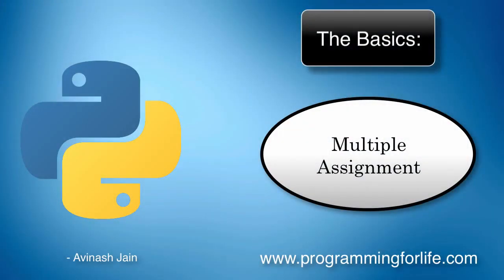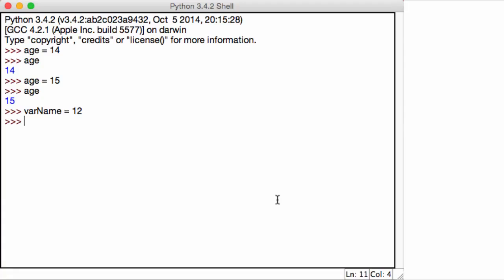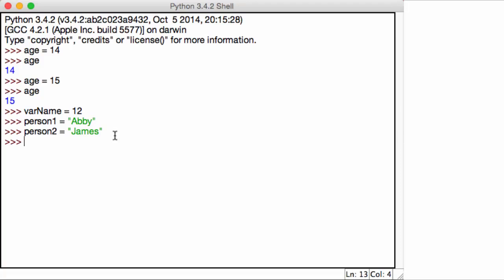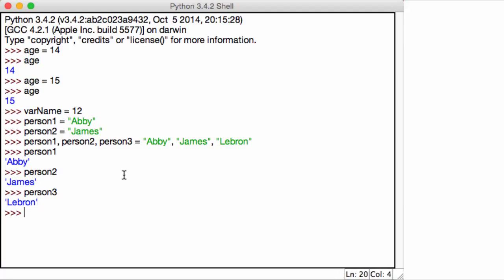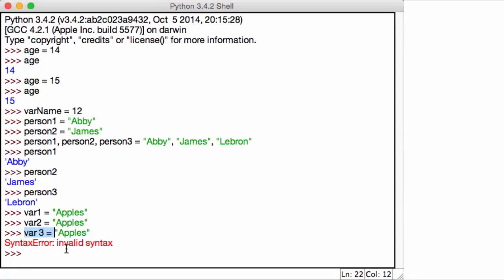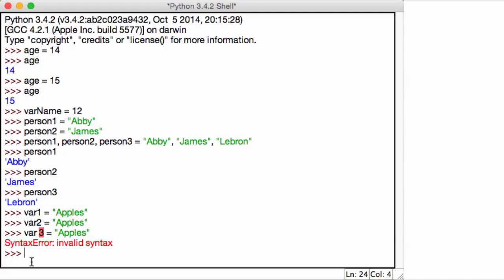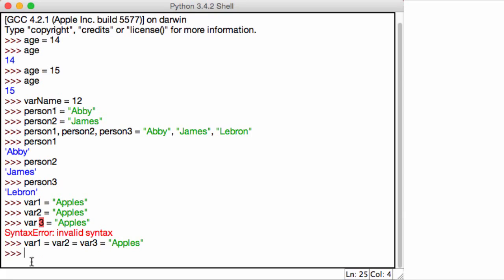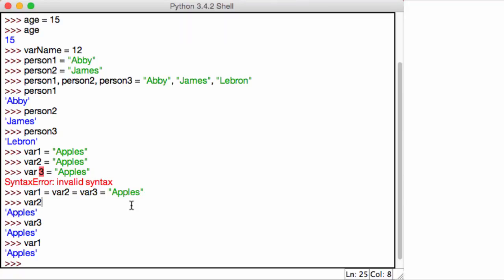02 The Basics Data Types 02 Multiple Assignment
02 The Basics Data Types   02 Multiple Assignment